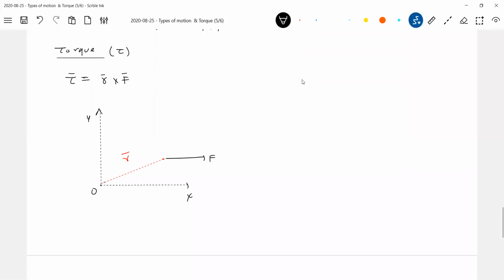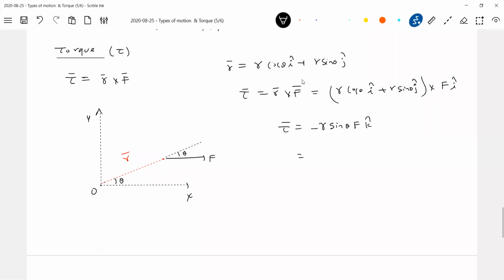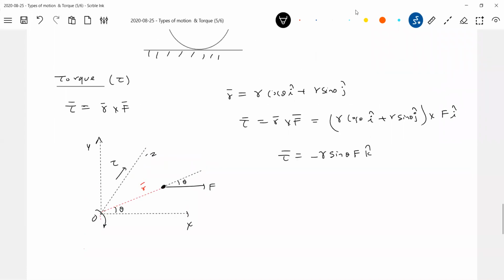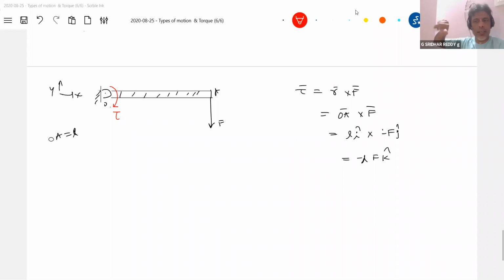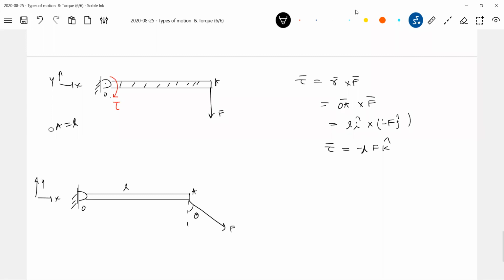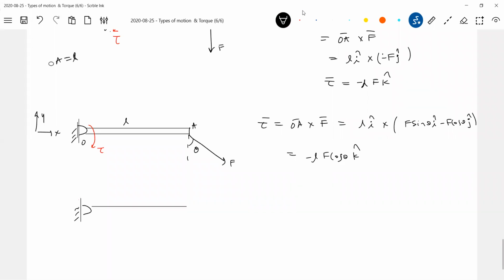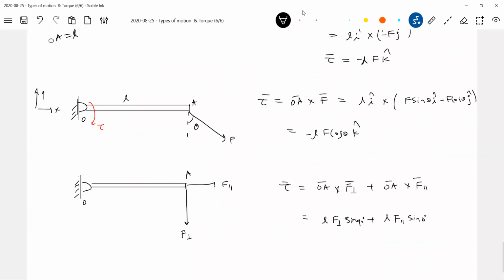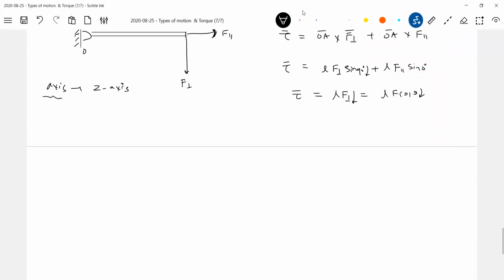1)what is Torque, τ=r x F / τ= rFsin(θ ) / Rotational Equilibrium /JEE Adv || Rigid body Mechanics